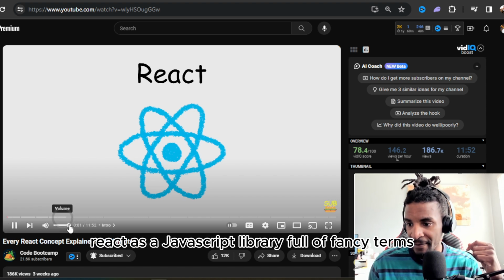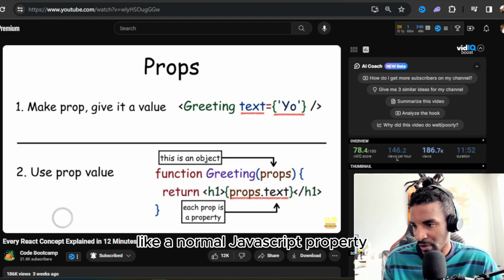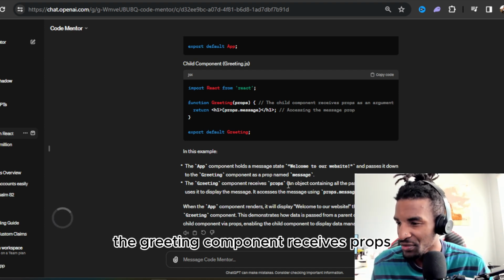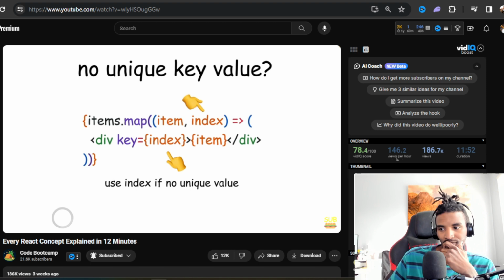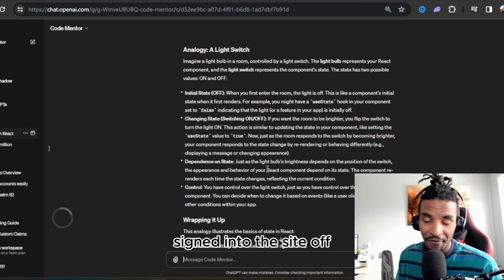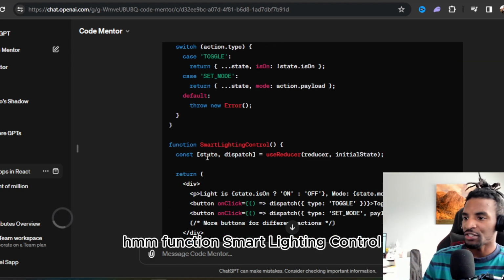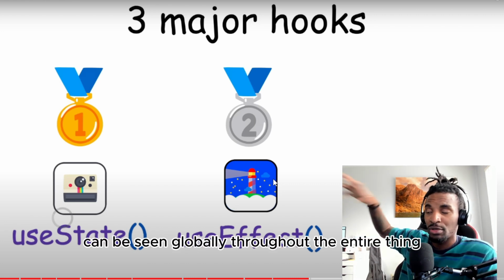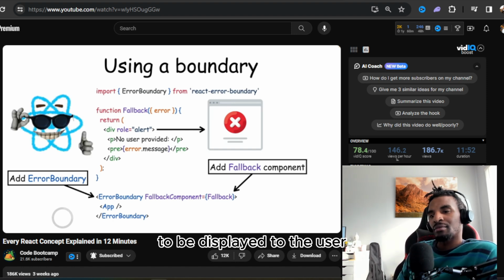EVERY REACT CONCEPT Explained for Juniors!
In this video I watch and react to every react concept explained in 12 minutes by Code Bootcamp. Pausing to research and give my take